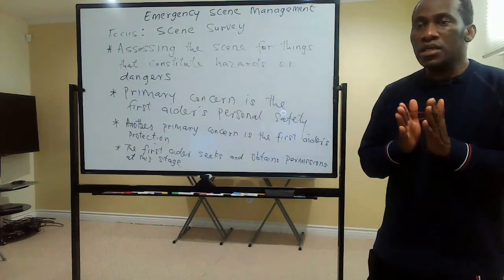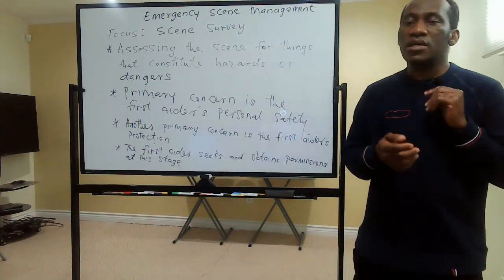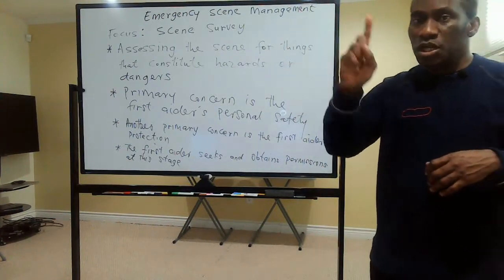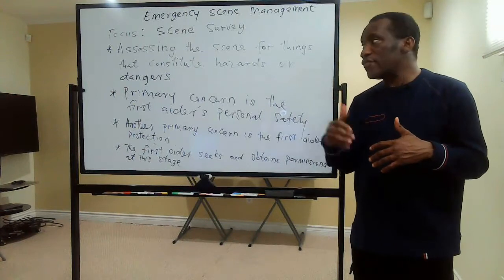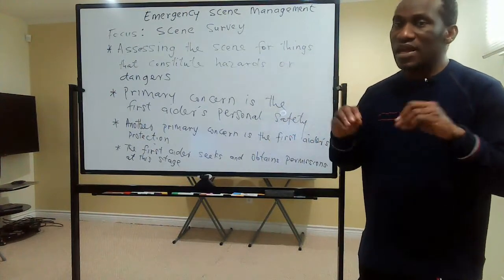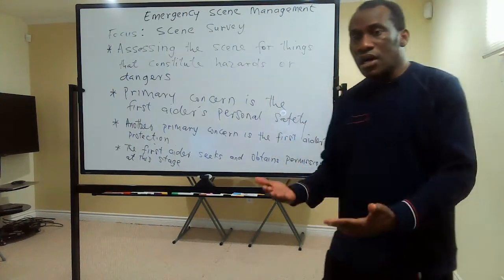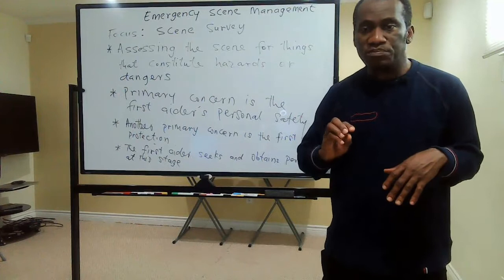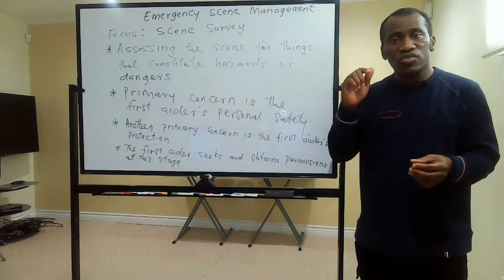Emergency Scene Management: Scene Survey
When emergency happens, first aid is expected to be done to preserve life, prevent injury, and promote recovery. First aid is done within the framework of the emergency scene management (ESM), which consists of four broad stages, namely: scene survey, primary survey, secondary survey, and ongoing patient care. The focus of this presentation is on the Scene Survey which is a quick assessment of the area where emergency occurred. The primary concern is the first aider's safety.